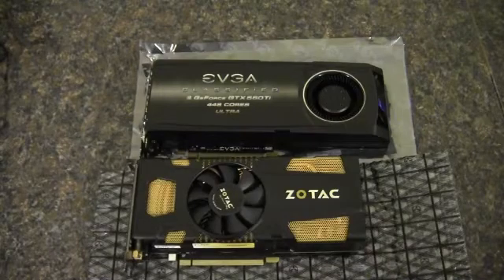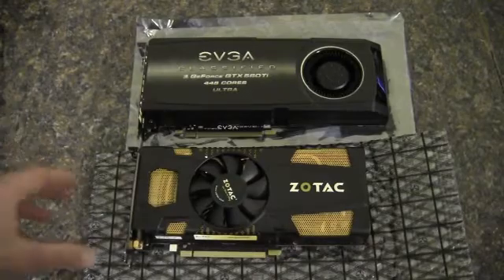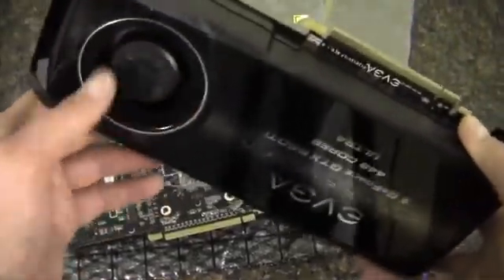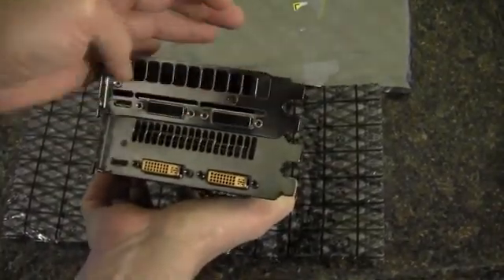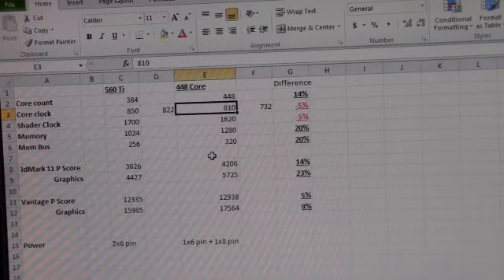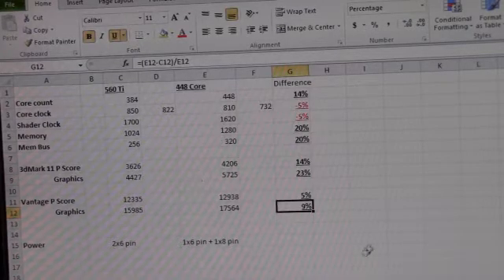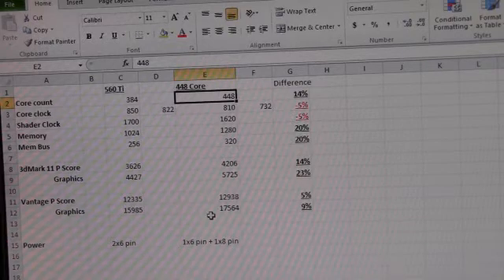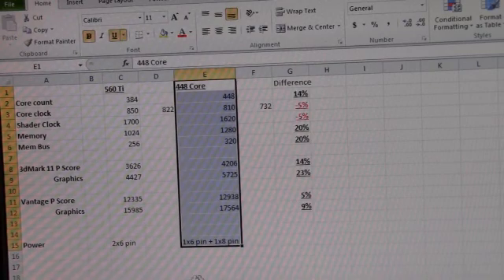Comparing a GTX 560Ti and 560Ti 448 Core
This is a video comparing the GTX 560Ti and the GTX 560Ti 448 Core video cards.